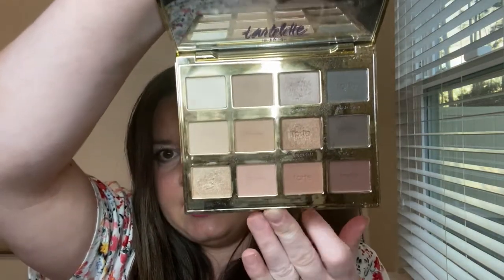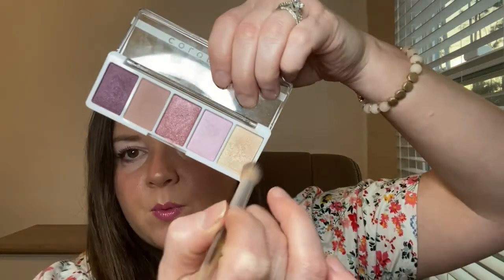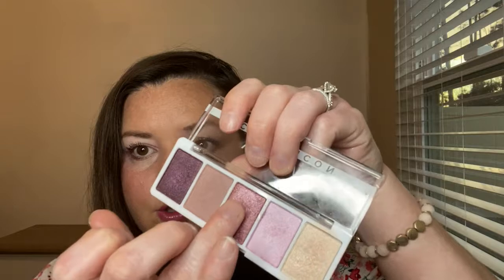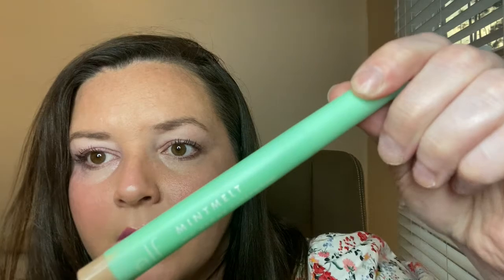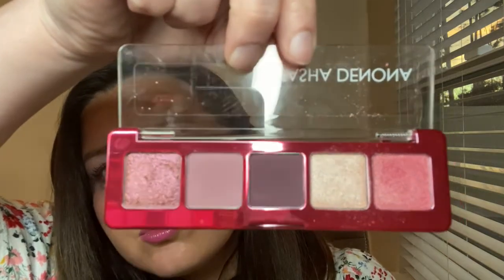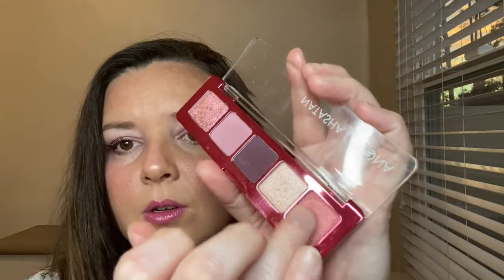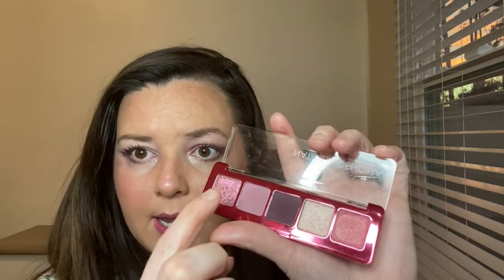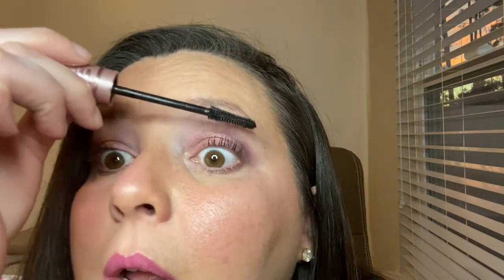Natasha Denona Dupe?? (MINI LOVE PALETTE)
Welcome to Jess Makes Scents! In this video I show you a possible Natasha Denona Dupe that I found. What do you think??

Natasha Denona Mini Love Palette $25.00
Wet n’ Wild Petalette Palette $2.99

Jess Makes Scents